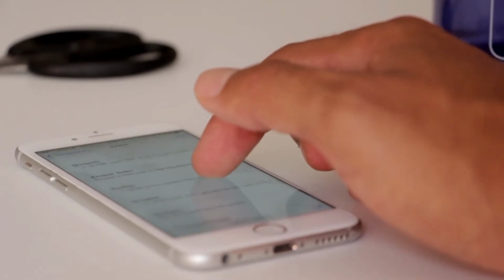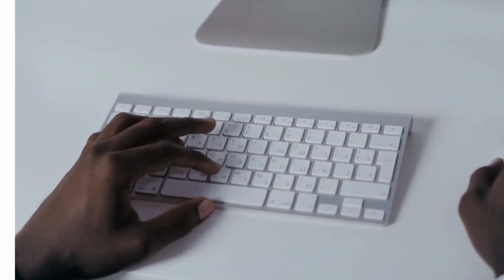How to Make Money With Amazon Affiliate Marketing without a website: A Step-By-Step Guide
Learn how to generate money with Amazon affiliate marketing as a beginner without a website by using social media networks such as Instagram and Pinterest. This is the simplest method for earning money online!